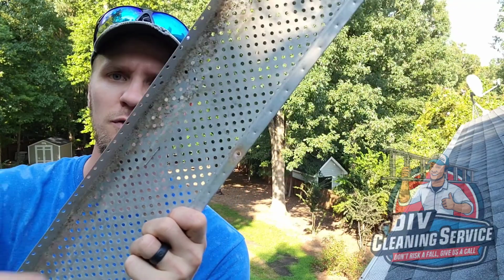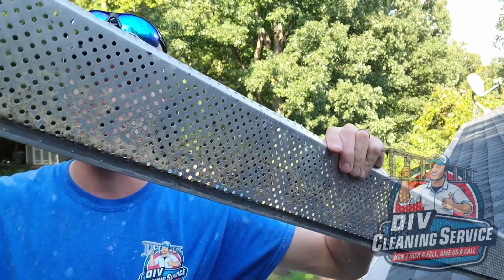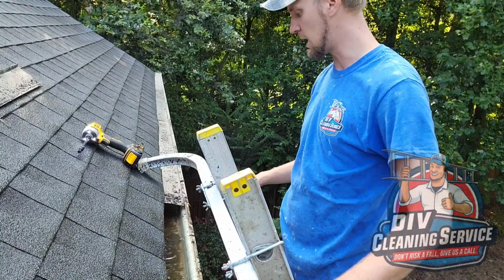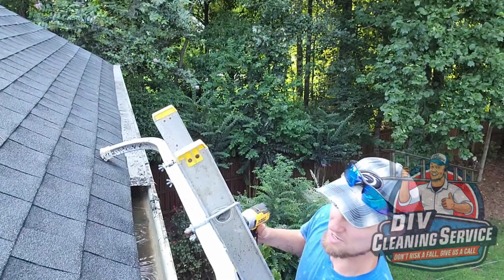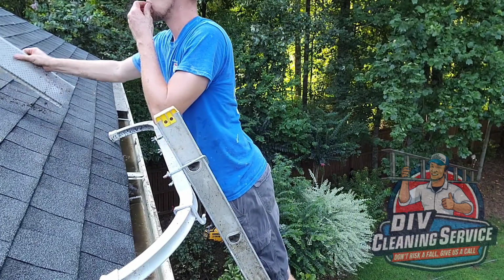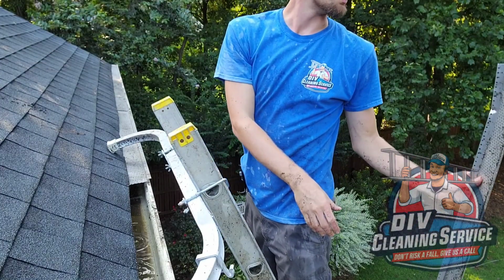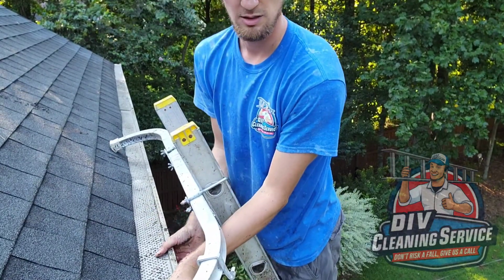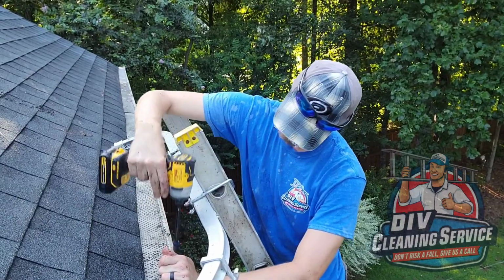How to clean under gutter guards without removing the Guards.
In this video, I use a jetter pressure washing attachment to clean under perforated metal gutter guards. This style of guard was not very effective at keeping the roof granules out of the gutter. As a result, the gutters started pulling away from the fascia and formed a low spot in the gutter system.

SOFTWARE I use to run my business: Quoting, Invoicing, Routing, CRM, Time/Expense Tracking, CC Processing, and more -